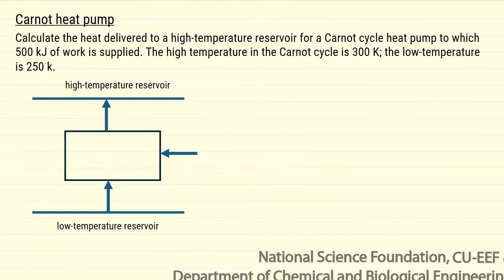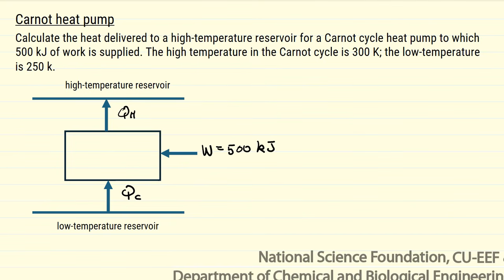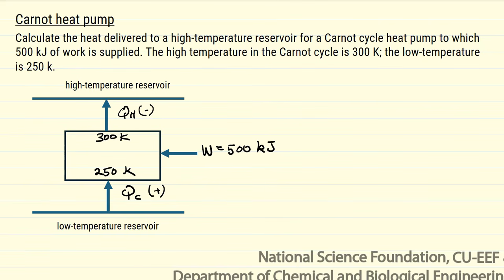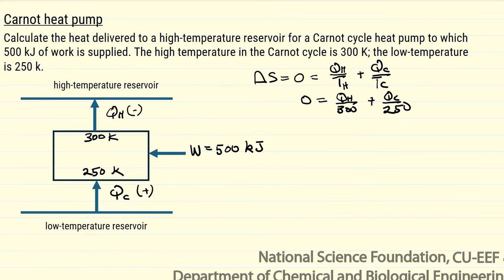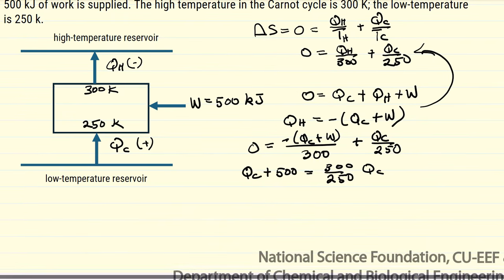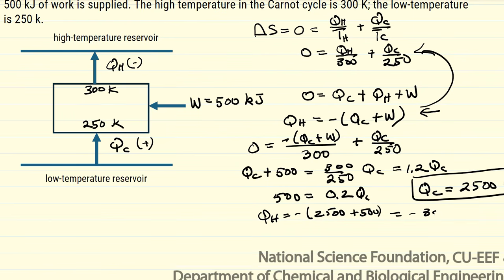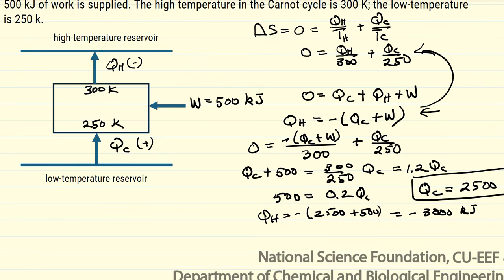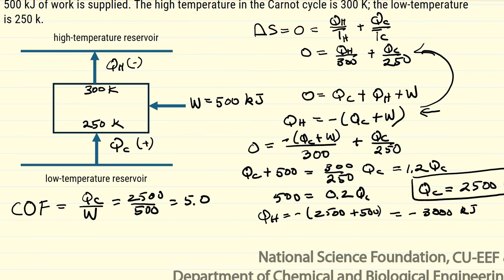Carnot Heat Pump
Organized by textbook Calculate the heat delivered to a high-temperature reservoir for a Carnot cycle heat pump to which 500 kJ of work is supplied. The high temperature in the Carnot cycle is 300 K; the low-temperature is 250 k. Check out our Thermodynamics playlists